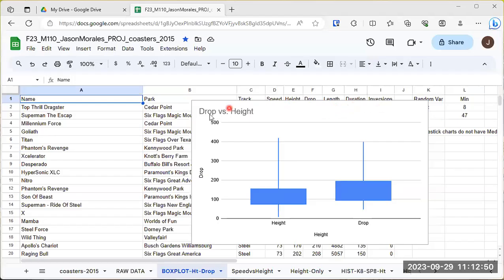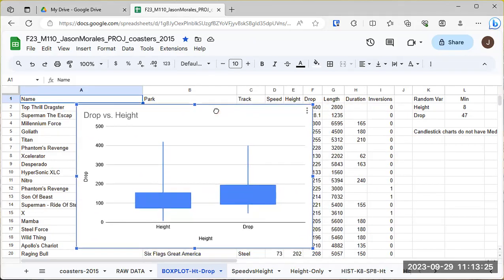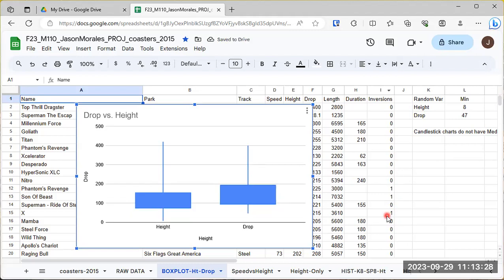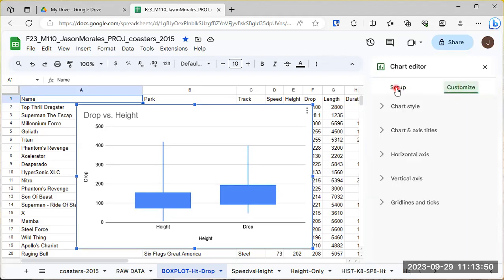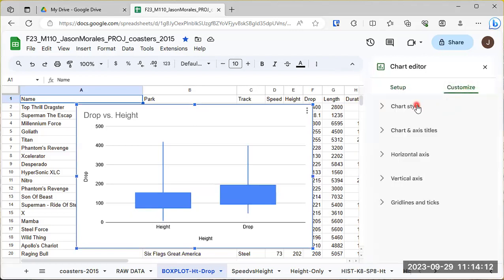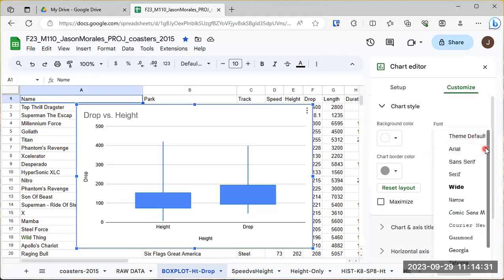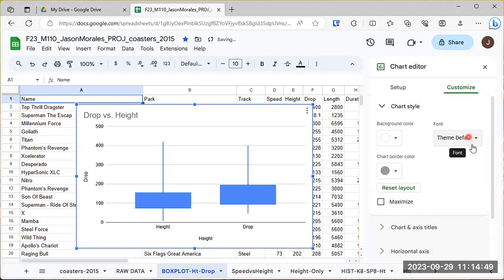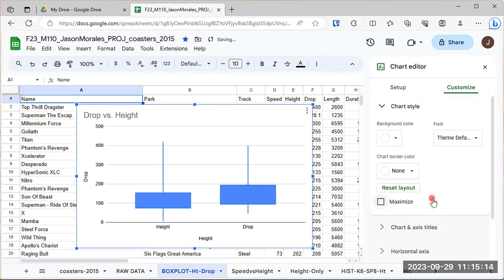IS-PROJ - Format Box Plot - Change BORDER COLOR - G SHEETS